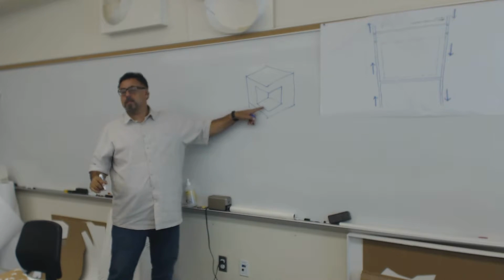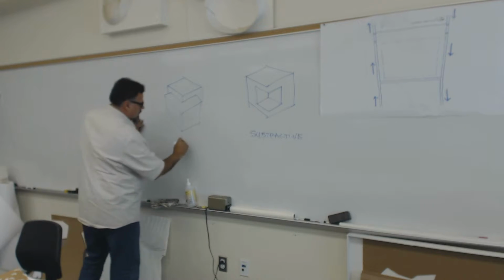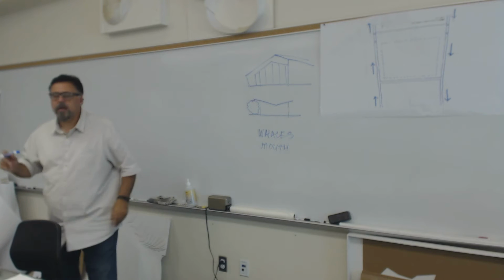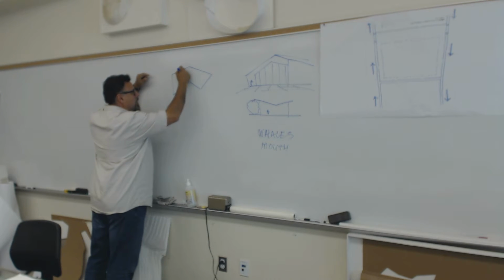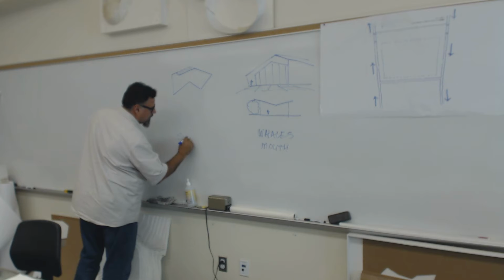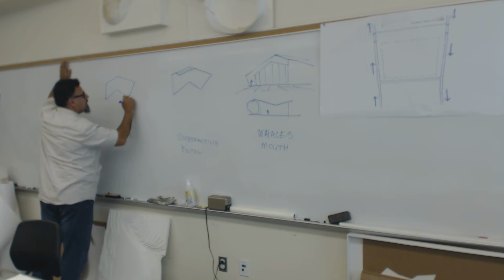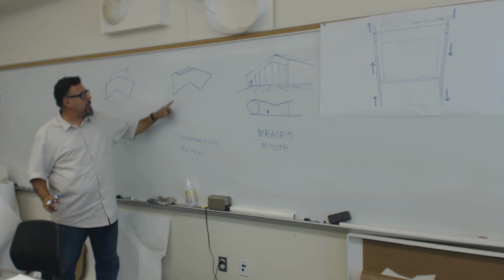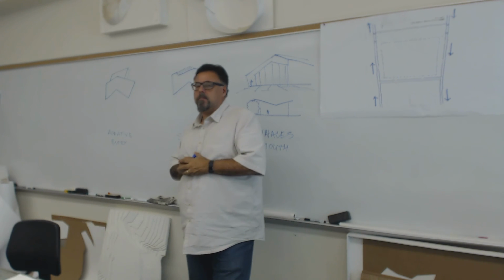arch101 w11d2 MW 02 three formal approaches to developing an entry signal or element in this project